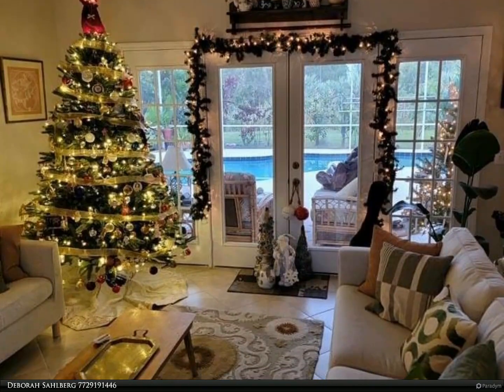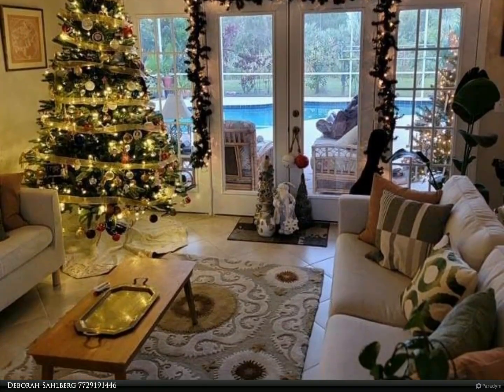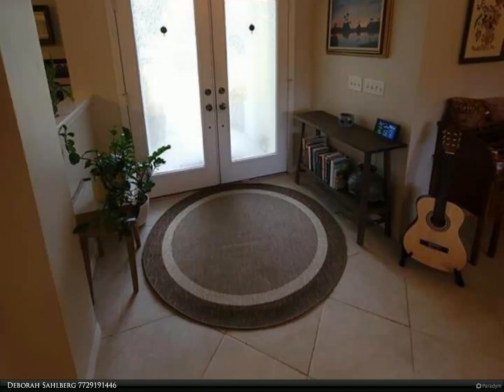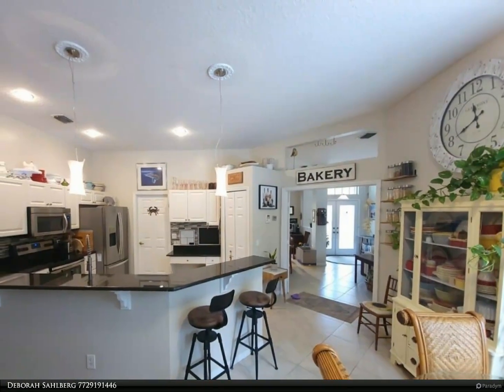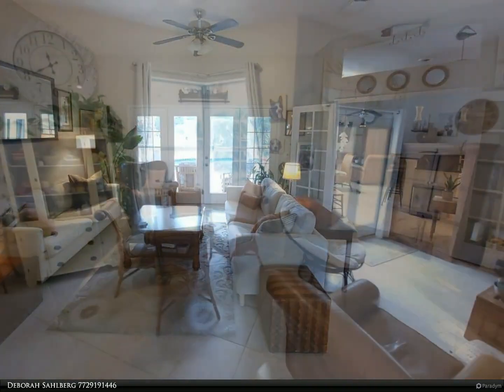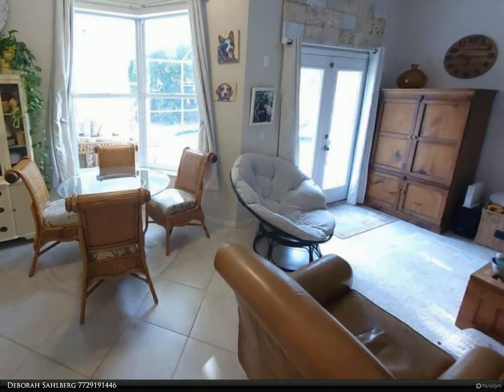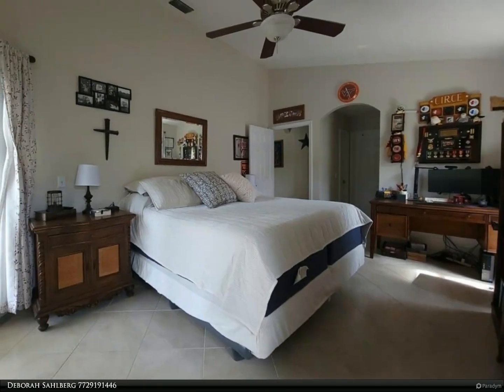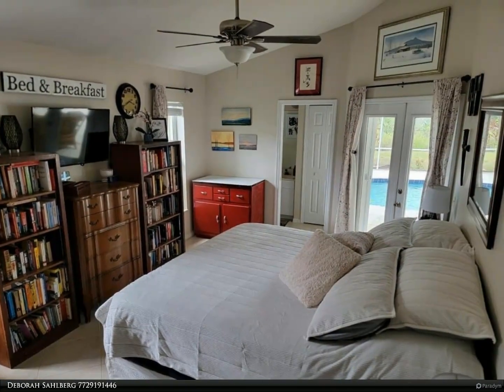Berkshire Hathaway HomeServices Florida Realty - 2357 SE Gillette Avenue SE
2357 SE Gillette Avenue SE

Charming pool home with lots of privacy and fruit trees. This 3/2.5 is concrete block house with new metal roof in 2021. Very open floor plan and split bedrooms. It has cabana bath off the pool. The home backs up to a preserve and the pool has a very large screen room which is perfect for entertaining. The a/c was installed in 2021. Other new appliances in 2023 : Whirlpool Fridge with bottom freezer, new Hot Water heater,Jenn air dishwasher, Kitchen Aid disposal,new Kitchen faucet with new granite composite sink. Extra attic insulation was added in 2023. Also has complete accordion shutters on all windows and french doors.  This home is situated just North of Martin County . It is extremely convenient to shopping and Treasure Coast Mall, restaurants and Jensen Beach. This home is immaculate and ready to move in. No HOA. More pictures are coming shortly.

2 full bath, 1 half bath

Deborah Sahlberg
Berkshire Hathaway HomeServices Florida Realty